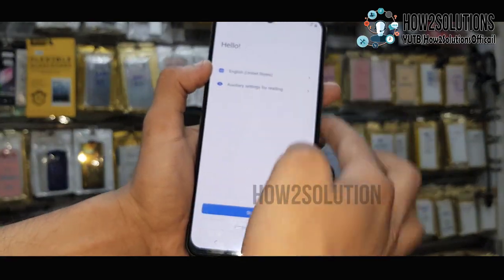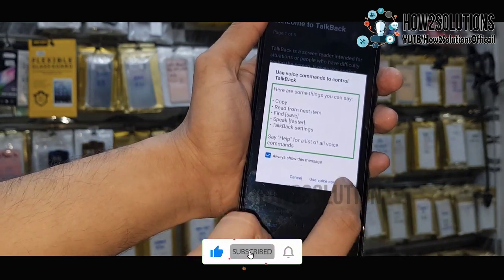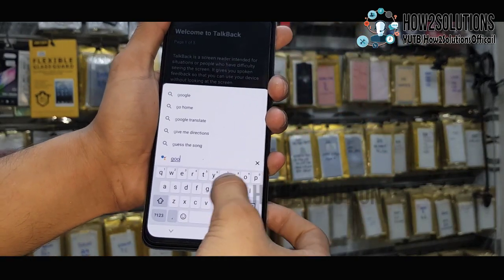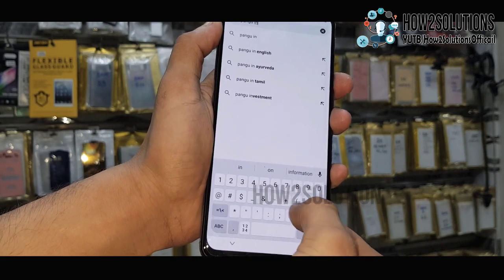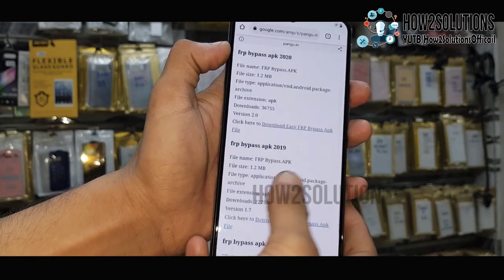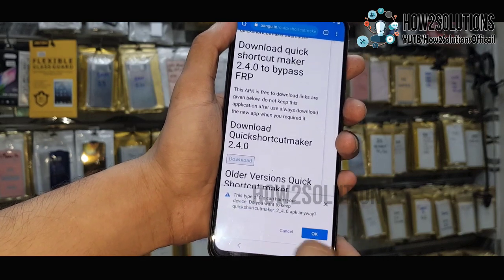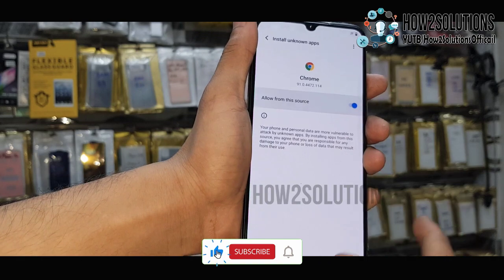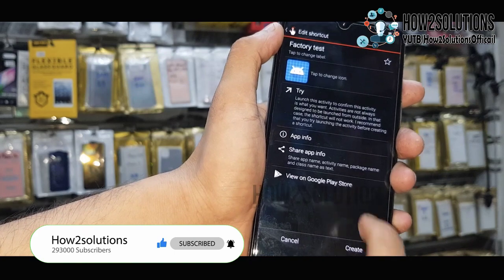2022 VIVO V20e 5g Remove FRP Account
2022 VIVO V20e 5g Remove FRP Account

All Vivo FRP/Bypass Google Account Lock Without Pc Android 11/12 Fix Engineering Mode Not Open 2022

 - -  WORKING ON - -

- - - Samsung FRP - - -
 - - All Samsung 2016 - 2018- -